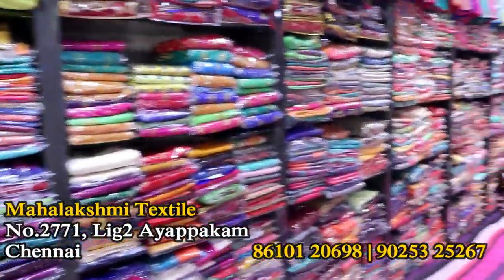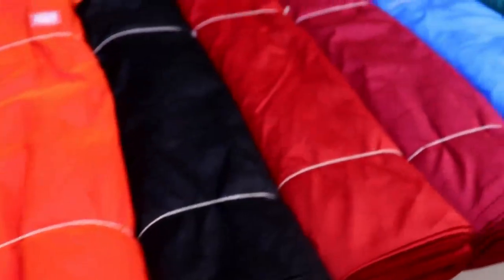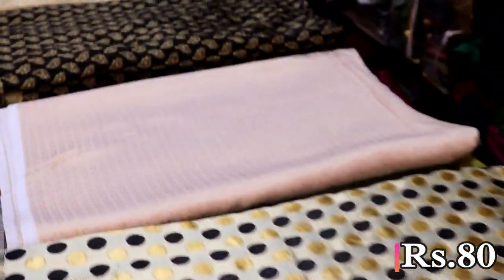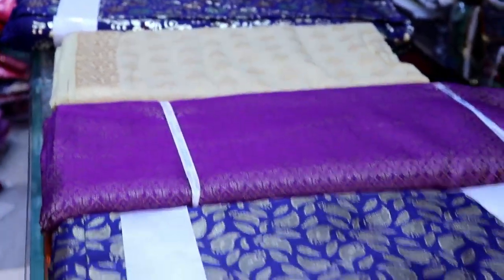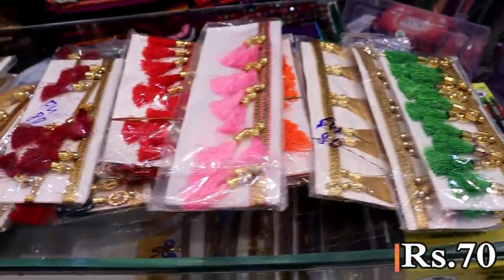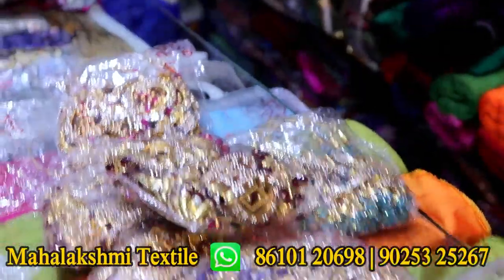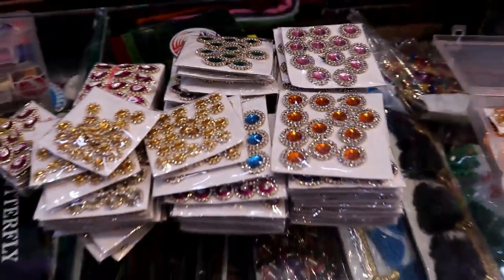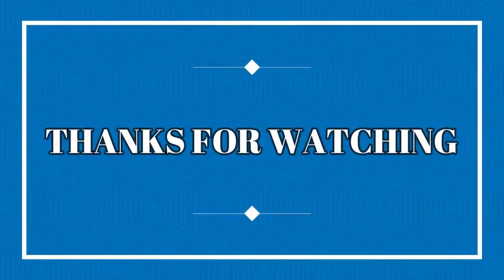Ayapakam Stone Lace Patches| Aari & Tailoring Materials Collections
Dear Friends & Sisters,
In this video is all about pranjul Chudithar Materials and sarees Collectios with price they also have soft bedspread Hope you all like it.

Mahalakshmi Textile
No 2771 , Lig-2 TNHB
Ayappakkam Chennai 600 077

LandMark
Selvi Kalyana Mandapam